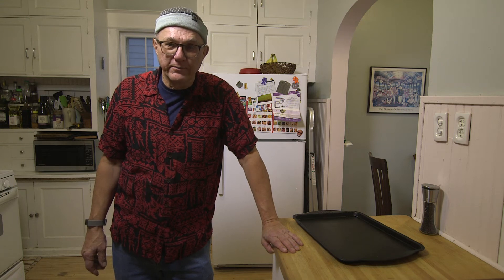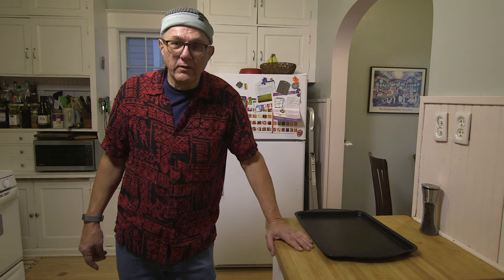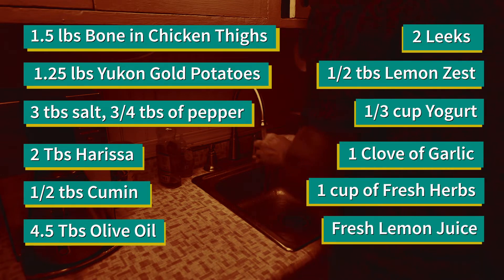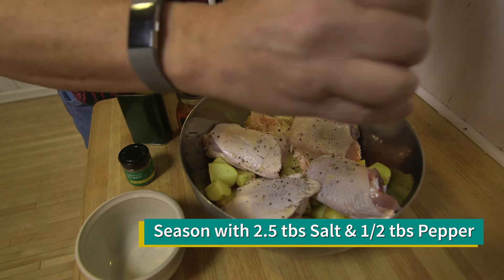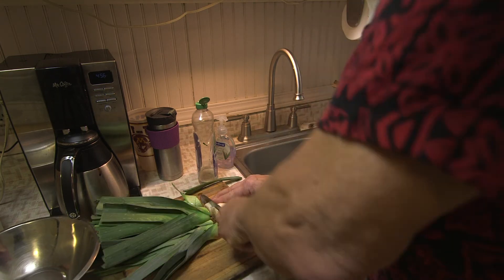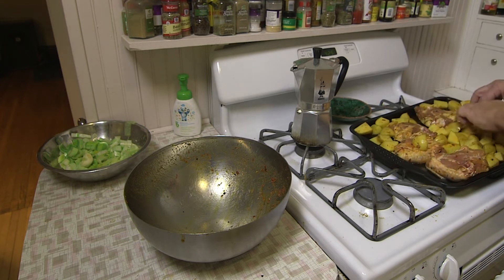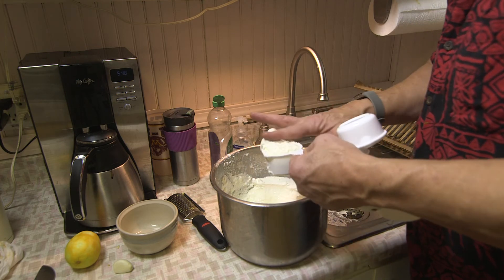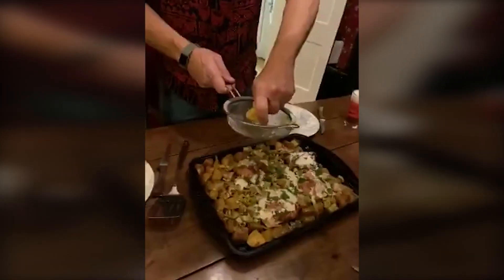Harissa Chicken with Leeks & Potatoes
A simple and delicious way to prepare chicken. Recipe from Melissa Clark's podcast "Weeknight Kitchen" available

Ingredients
 • 1 1/2 pounds bone-in, skin-on chicken thighs and drumsticks
 • 1 1/4 pounds Yukon Gold potatoes, peeled and cut into 1 × 1/2-inch chunks
 • 3 teaspoons kosher salt
 • 3/4 teaspoon freshly ground black pepper
 • 2 tablespoons harissa
 • 1/2 teaspoon ground cumin
 • 4 1/2 tablespoons extra-virgin olive oil, plus more as needed
 • 2 leeks, white and light green parts, halved lengthwise, rinsed, and thinly sliced into half-moons
 • 1/2 teaspoon grated lemon zest
 • 1/3 cup plain yogurt, preferably whole-milk (if using Greek, thin it down with a little milk to make it drizzle-able)
 • 1 small garlic clove
 • 1 cup mixed soft fresh herbs such as dill, parsley, mint, and/or cilantro leaves
 • Fresh lemon juice, as needed
Directions
1. Combine the chicken and potatoes in a large bowl. Season them with 2 1/2 teaspoons of the salt and 1/2 teaspoon of the pepper. In a small bowl, whisk together the harissa, cumin, and 3 tablespoons of the olive oil. Pour this mixture over the chicken and potatoes, and toss to combine. Let it stand at room temperature for 30 minutes.
2. Meanwhile, in a medium bowl, combine the leeks, lemon zest, 1/4 teaspoon of the salt, and the remaining 1 1/2 tablespoons olive oil.
3. Heat the oven to 425°F.
4. Arrange the chicken and potatoes in a single layer on a large rimmed baking sheet, and roast for 20 minutes. Then toss the potatoes lightly, and scatter the leeks over the baking sheet. Roast until the chicken is cooked through and everything is golden and slightly crisped, 20 to 25 minutes longer.
5. While the chicken cooks, place the yogurt in a small bowl. Grate the garlic clove over the yogurt, and season with the remaining ¼ teaspoon salt and 1/4 teaspoon pepper.
6. Spoon the yogurt over the chicken and vegetables in the baking sheet (or you can transfer everything to a platter if you want to be fancy about it). Scatter the herbs over the yogurt, drizzle some olive oil and lemon juice over the top, and serve.